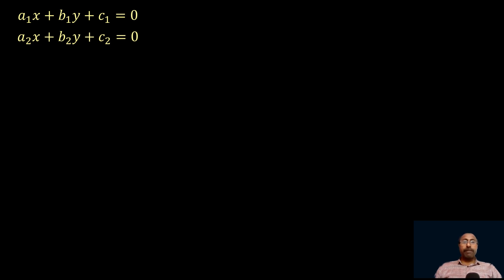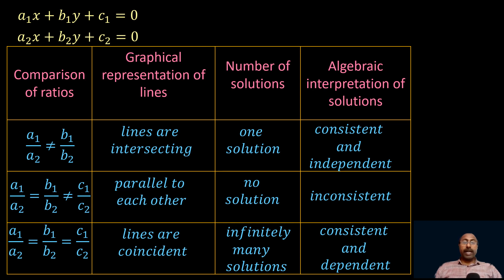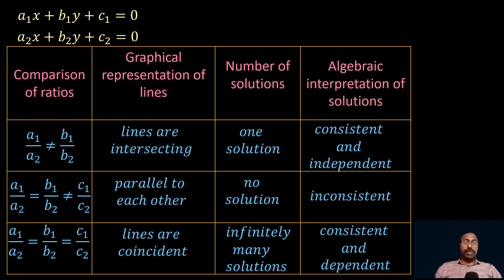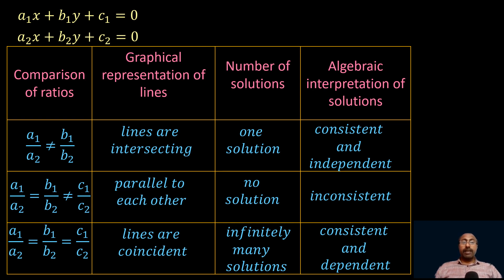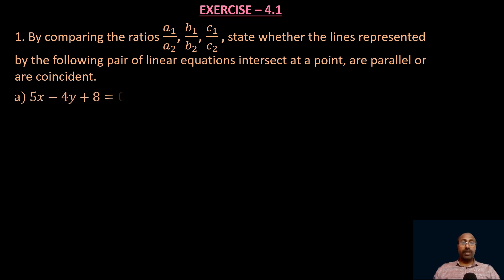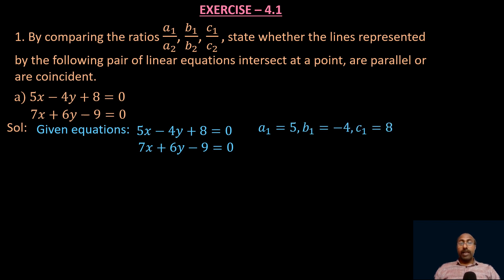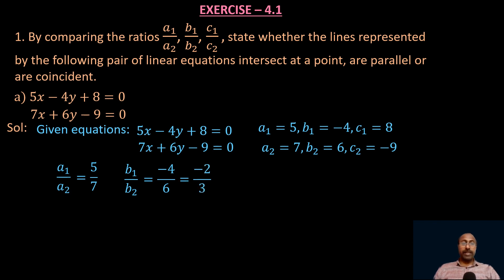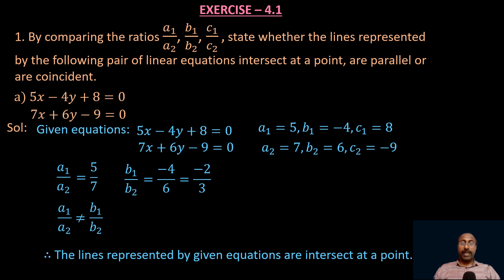PAIR OF LINEAR EQUATIONS IN TWO VARIABLES - PART 3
For TS/AP/CBSE and all other boards 10th standard students. Pair of linear equations in two variables - Graphical representation of linear equations. Number of solutions for a pair of linear equations. Consistency and inconsistency of linear equations. Problems based on graphical representation of pair of linear equations in two variables.